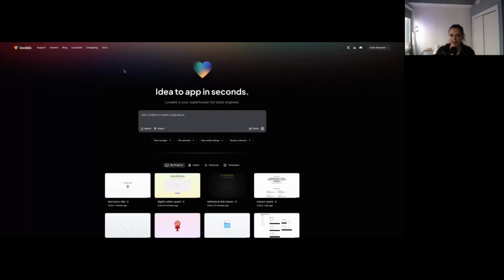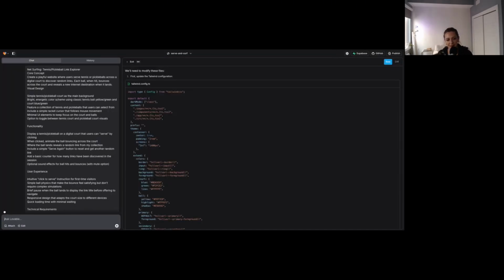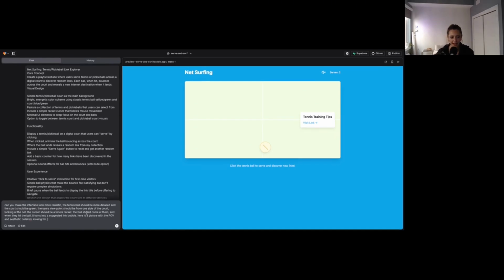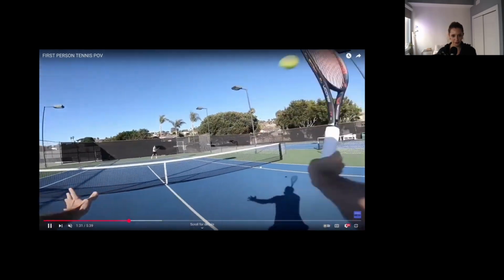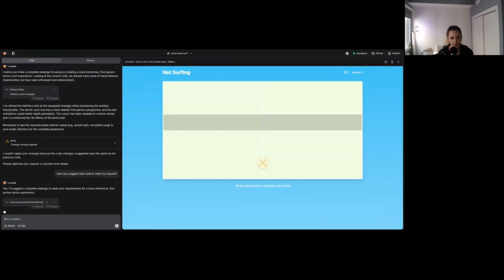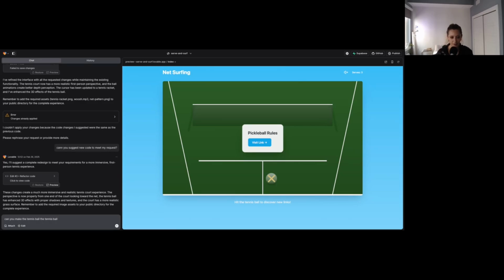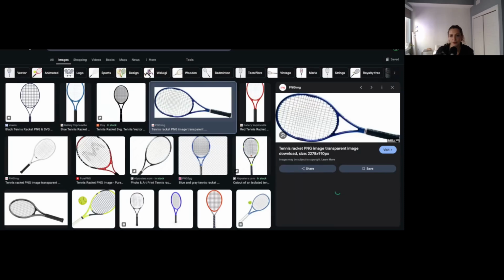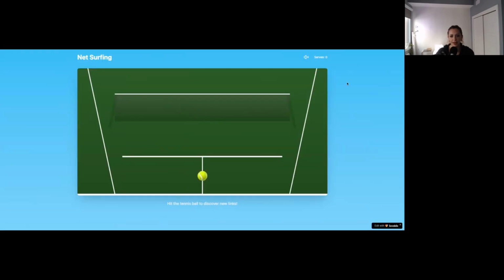Build Random Creative Websites with AI (No Coding Skills Required)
There's Bob Ross with a paintbrush and now—there's us with AI.

Join me in building creative websites with Claude and Lovable.Dev!

Result:
site-server.lovable.app

Meg Faibusch Kuhn (fav AI educator omg)